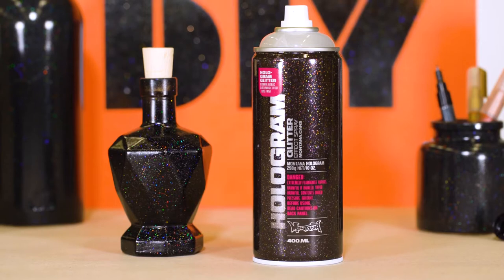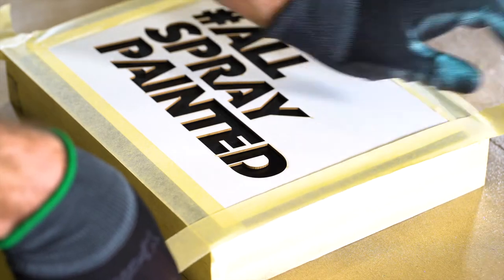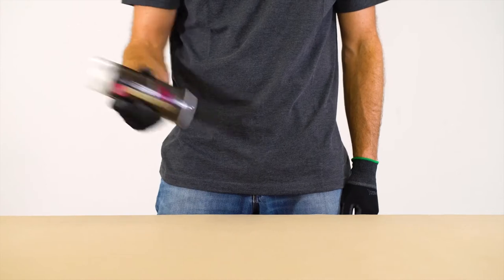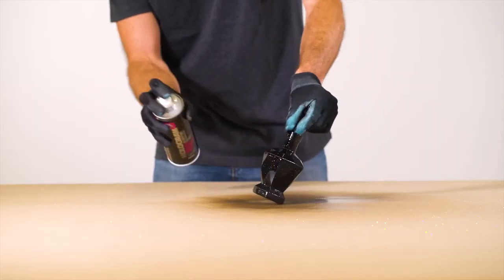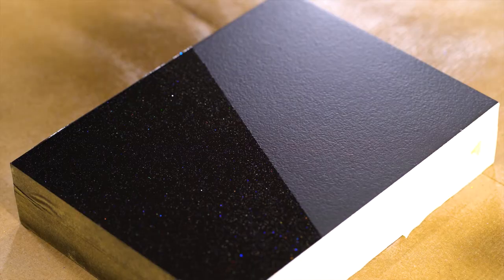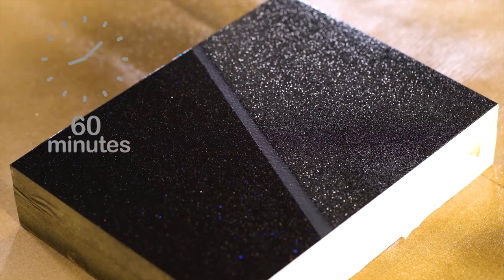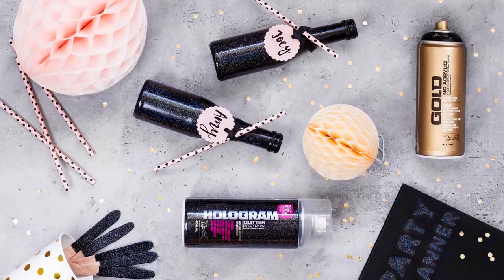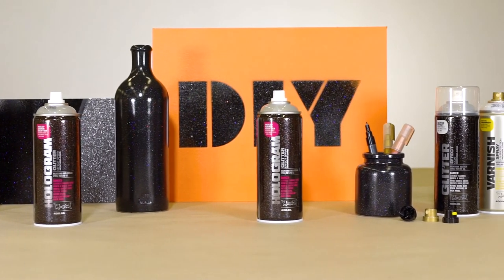How to Use Montana HOLOGRAM GLITTER EFFECT Spray: Tips & Tutorial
The 'Montana Hologram Effect Spray' is a great addition to your paint collection.

Welcome to our YouTube page! Today, we're excited to talk about the Montana Hologram Glitter Effect Spray.
If you're looking to add a touch of sparkle and shine to your projects, then the Montana Hologram Glitter Effect Spray is the perfect solution. This high-quality spray is designed to add a holographic glitter effect to a range of surfaces, including metal, plastic, and wood.

The Hologram Glitter Effect Spray is available in a 400ml can and features a sleek and eye-catching holographic finish. The spray nozzle ensures that you get a consistent spray pattern and coverage, which is essential for achieving a smooth and even finish.
One of the standout features of the Montana Hologram Glitter Effect Spray is its versatility. It's perfect for a range of different projects, from customizing sneakers to adding some sparkle to home decor items.
The Montana Hologram Glitter Effect Spray is also incredibly easy to use. Simply spray it onto your chosen surface, and watch as the holographic glitter effect comes to life.
At Montana, they take their responsibility to the environment seriously. The Hologram Glitter Effect Spray is designed to be eco-friendly and formulated to minimize the impact on the environment. This is a brand that you can feel good about using.

You can find the Montana Hologram Glitter Effect Spray on both Montana's website and Fat Buddha Store. Whether you're a professional or a beginner, this spray is a great addition to your spray painting toolkit.